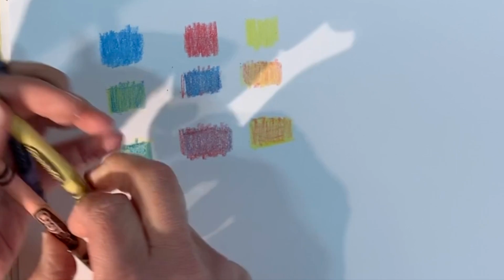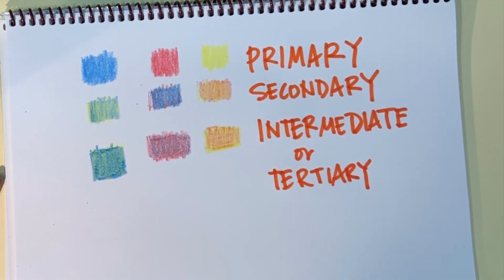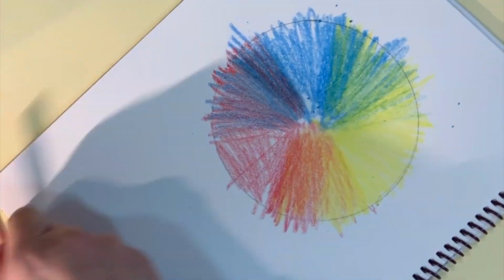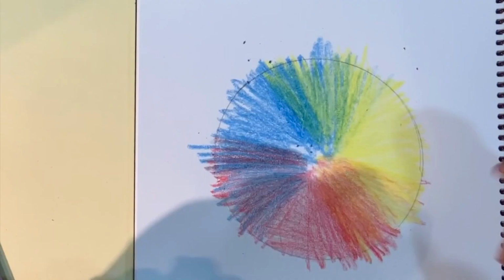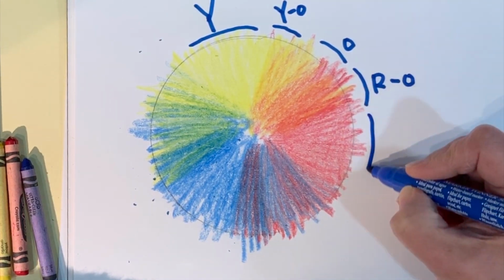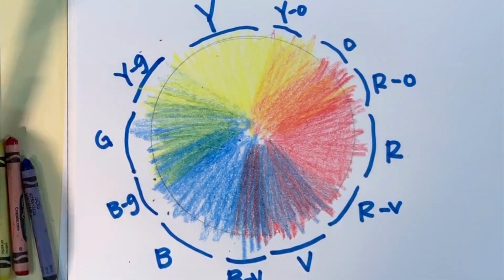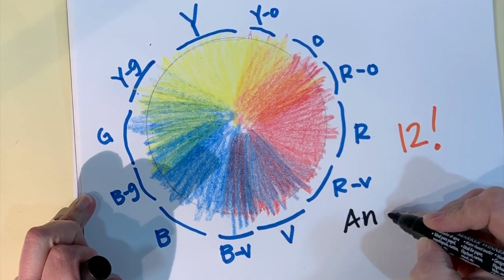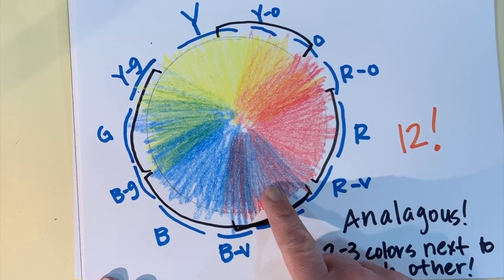Art Explorers: Color Theory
This video dives deep into color theory: intermediate/tertiary colors and analogous colors and how to use analogous colors in a work of art.